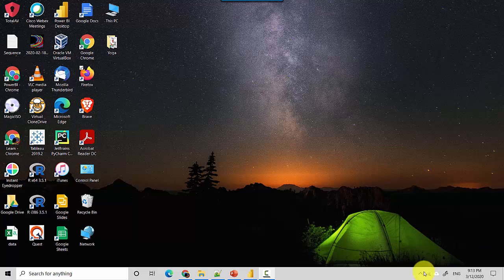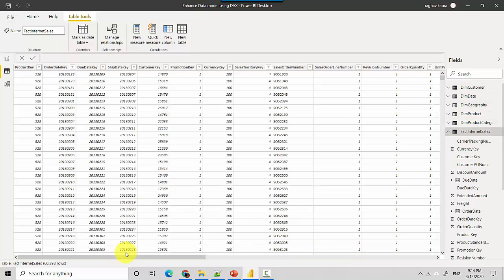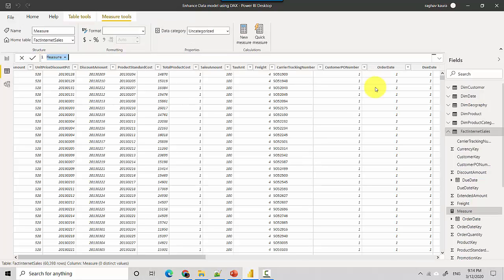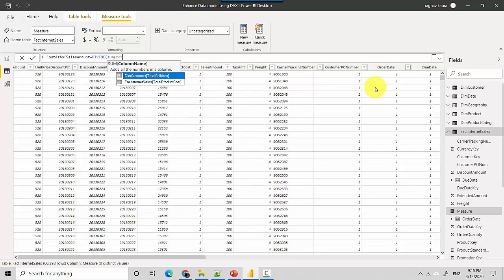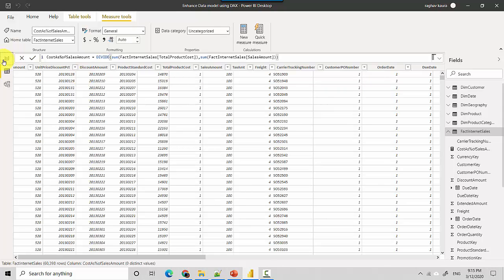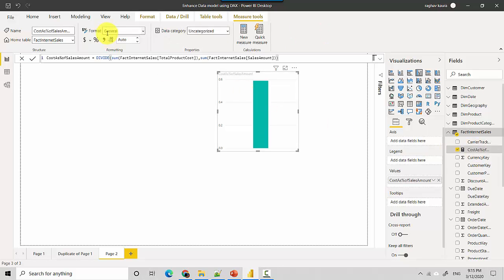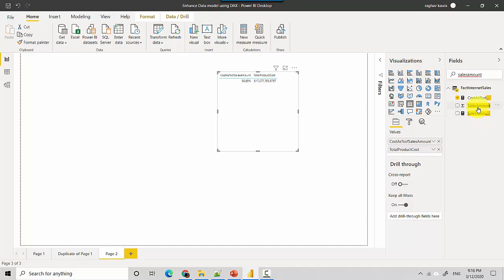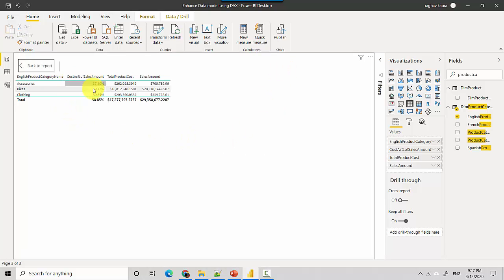Divide DAX Function Power BI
Published on Dec 04, 2020:
In this video, we will learn to use the Divide function provide by DAX.

In the previous video, we learnt about implicit and explicit measures in Power BI.